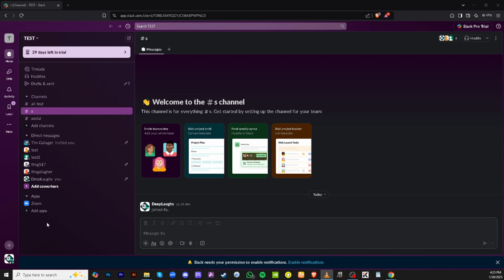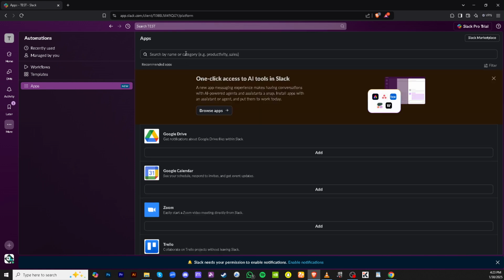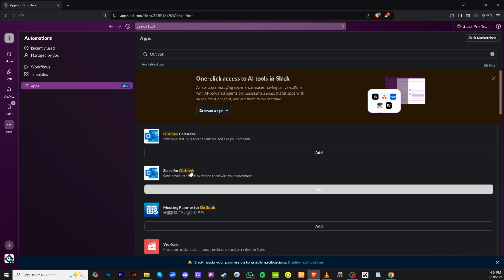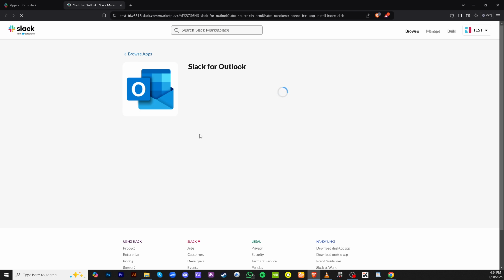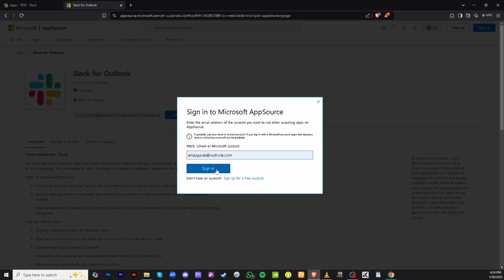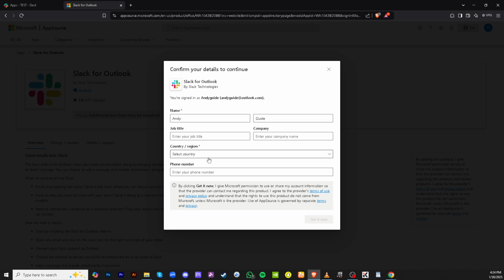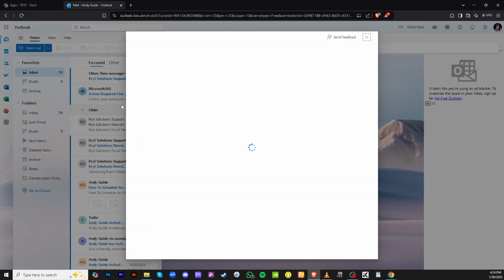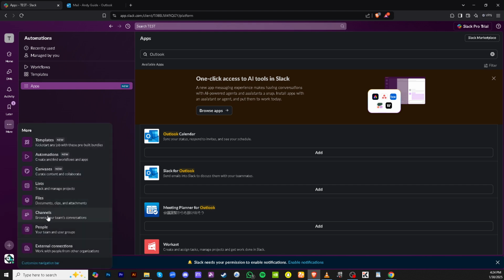How to Connect Outlook to Slack [2025 Full Guide]